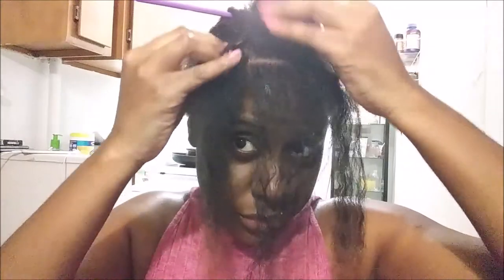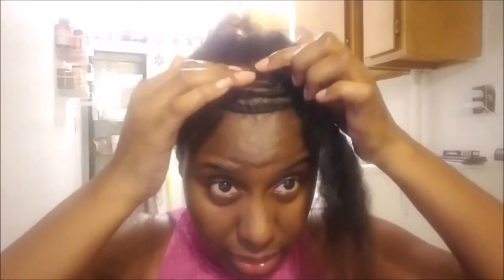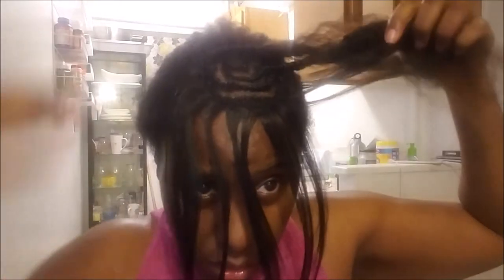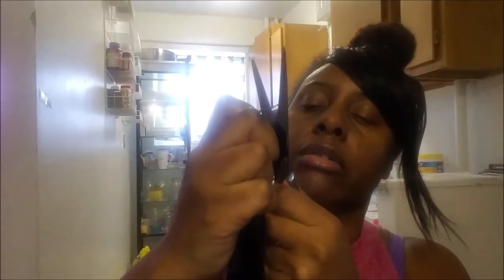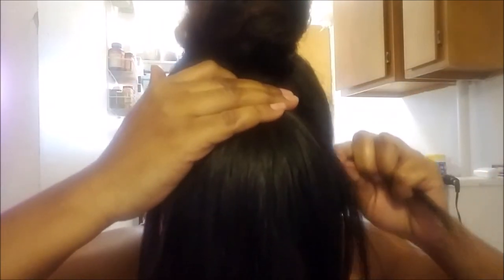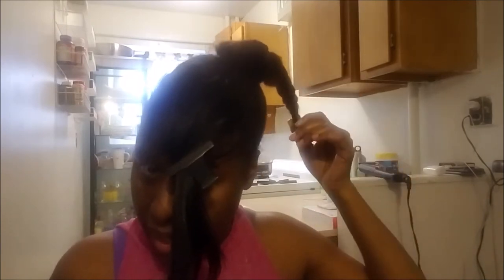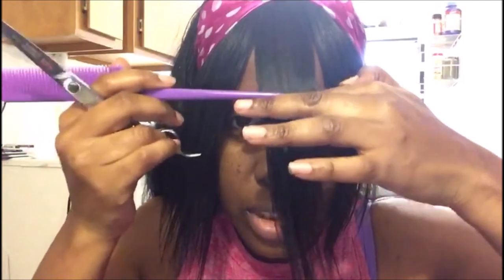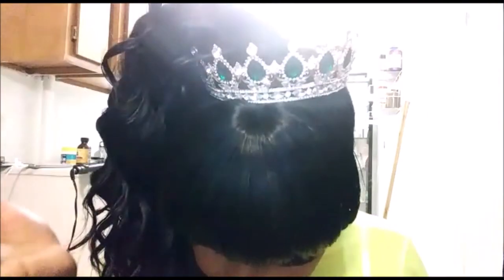Invisible Ponytail With Bangs (Sewn in)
In this video I will show you how to do an invisible ponytail with sewn in bangs (minimal glue)

Items needed:

Softee African Shea butter hair and scalp conditioner
Tail comb or something to part with
Needle and Thread
Brush for smoothing
Ponytail holder
Murray's Beeswax
Pump it up Spritz
Gel (small amount)
Salon Pro 30 sec Super hair glue
Flatiron or curling iron
Blow dryer (optional)